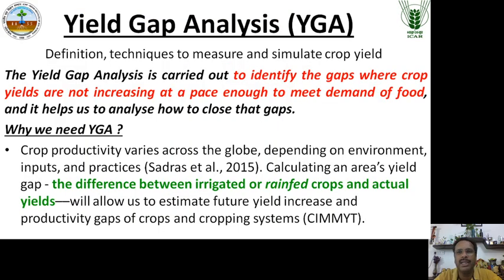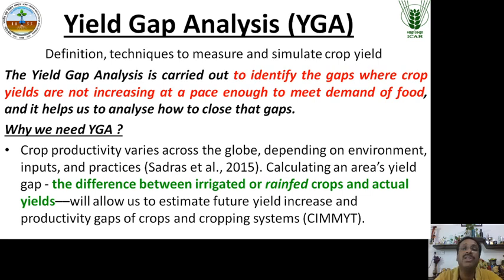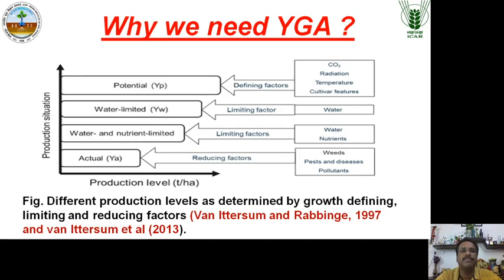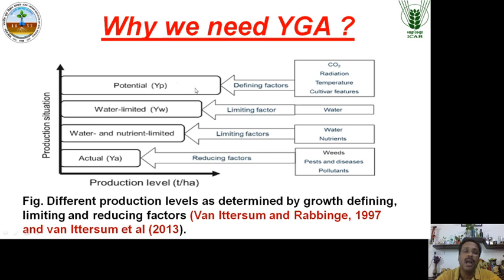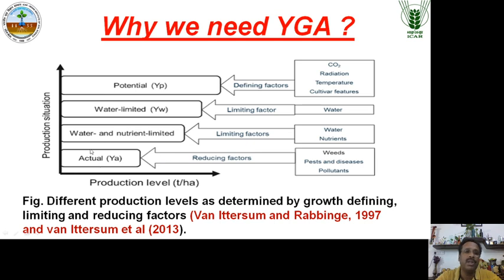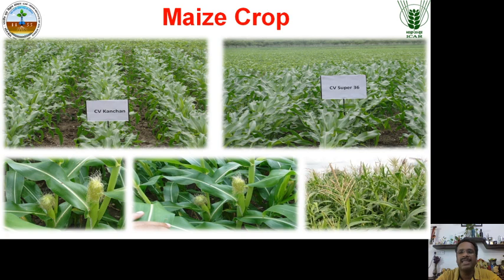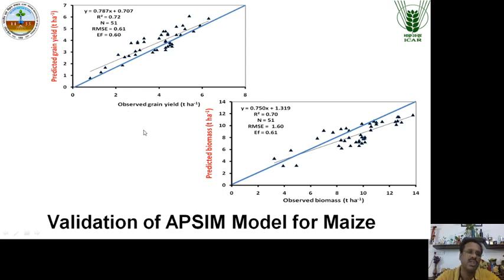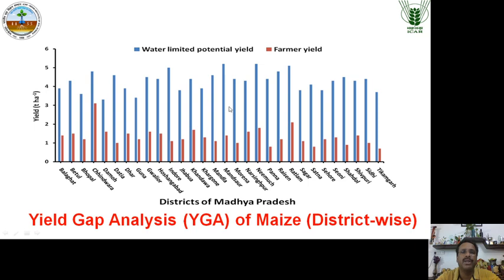What is Yield gap analysis? Can we analyze yield gaps for crops using APSIM model?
The Yield Gap Analysis is carried out to identify the gaps where crop yields are not increasing at a pace enough to meet the demand for food, and it helps us to analyze how to close that gaps. Crop productivity varies across the globe, depending on environment, inputs, and practices. Calculating an area’s yield gap - the difference between irrigated or rainfed crops and actual yields––will allow us to estimate future yield increase and productivity gaps of crops and cropping systems.